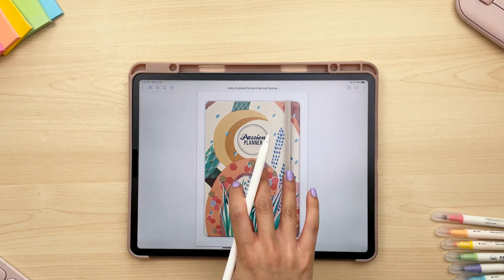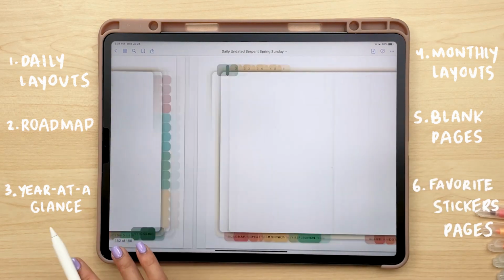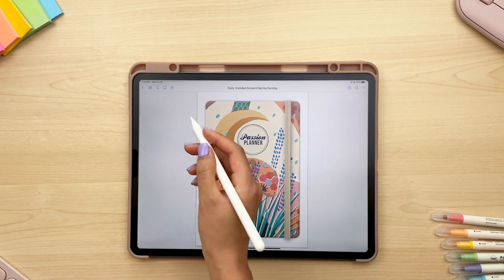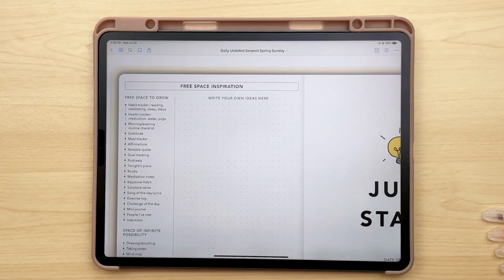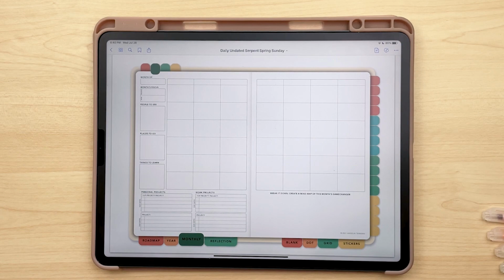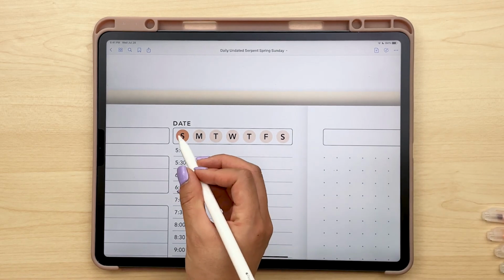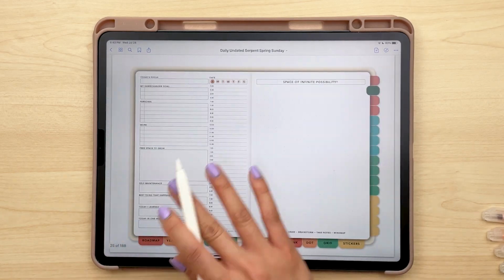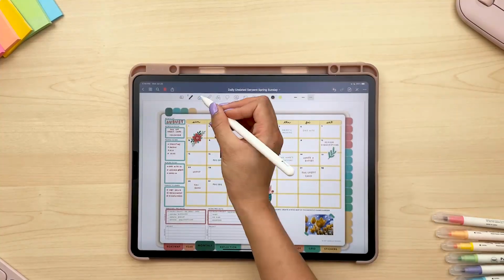How to Get Started with Your Daily Undated Passion Planner Digital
In this tutorial, we walk you through everything you need to know to get started in your Daily Undated including:
⭐️ All of the different layouts throughout the planner
⭐️ Our new and improved 2.0 features
⭐️ The numerous hyperlinks to make navigation easier

⏰ Timestamps:
0:17 Overview of the planner
0:43 FAQ 'Why are there only 4 months in a planner?'
2:04 FAQ 'Which devices/apps can I use?'
3:14 Colorways
4:24 Ideas for Free Space to Grow & Space of Infinite Possibility
4:43 Passion Roadmap
5:20 Year-At-A-Glance
5:38 Monthly layouts
6:42 Monthly Reflection
7:22 Daily layouts
8:57 Blank, Dot, Grid pages
9:21 Index pages and tabs
10:03 Favorite Stickers Tab
10:30 Plan with Me!

If you have any questions regarding your app/device we do recommend you go directly to your app/device's Support page as they'll be better equipped to answer those questions for you there.

About Passion Planner: The official YouTube channel of all things Passion Planner. Passion Planner is one of the best planners for all your thoughts. It's more than just a daily planner—it's a tool that helps you break down your short and long-term goals and incorporate them into your daily life.